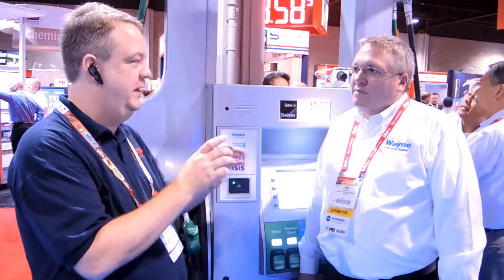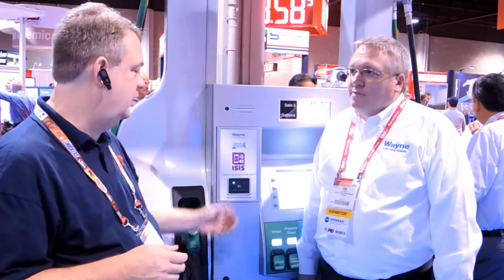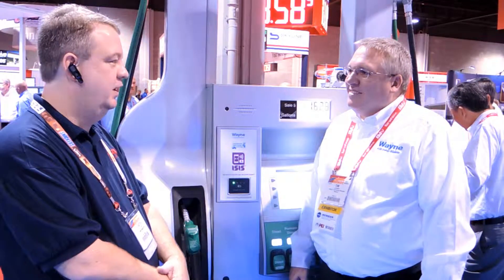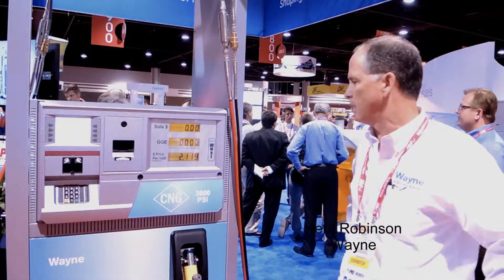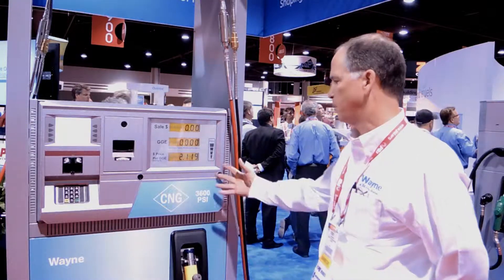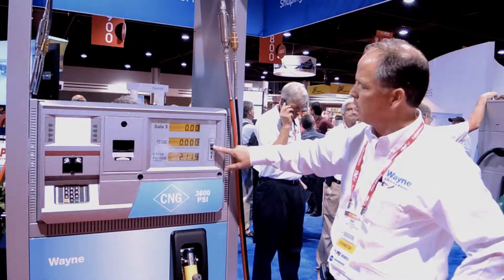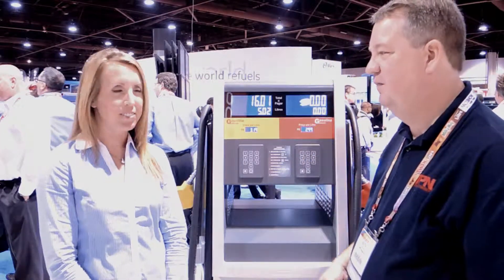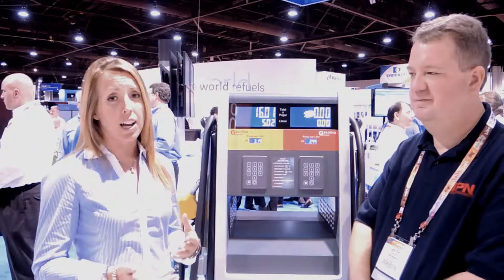NACS/PEI Show 2013_Wayne, a GE Energy Business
Wayne's booth was packed with new solutions running  the full gamut from old school hardware to digital innovations. NPN Magazine covered such  Wayne initiatives as the new Ovation 2, the updated Helix dispenser, mobile payment technology and its CNG dispenser.